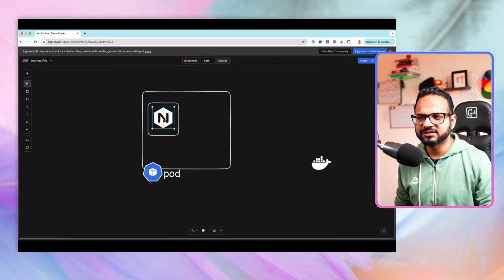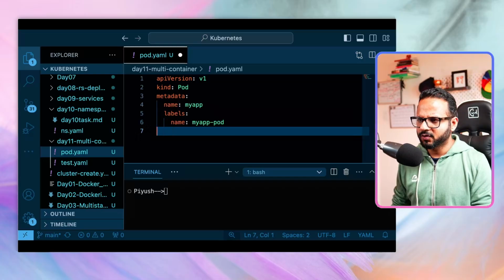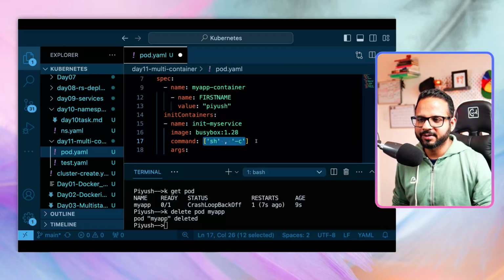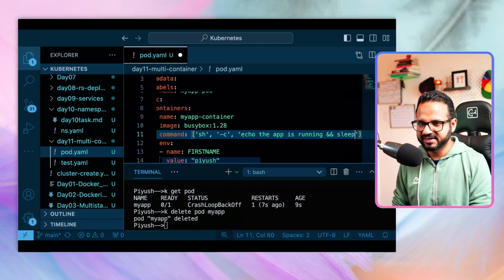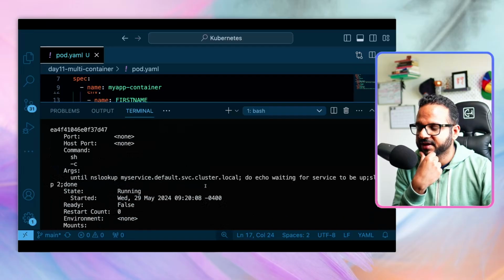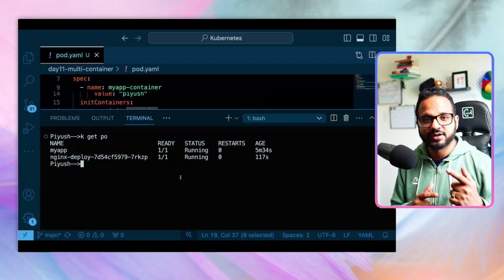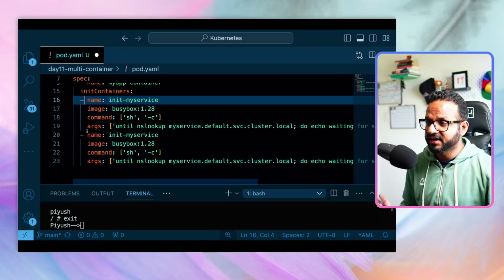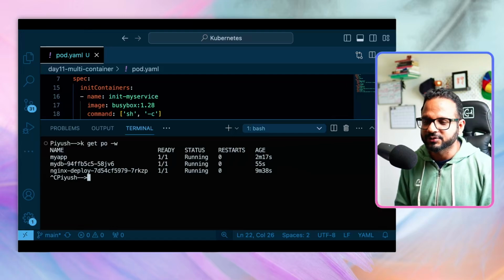Day 11/40 - Multi Container Pod Kubernetes - Sidecar vs Init Container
Welcome to day 11/40 of the Certified Kubernetes Administrator (CKA) Full Course. In this video, we will explore multi-container pods in Kubernetes with a detailed conceptual explanation, a live demo, and an engaging hands-on assignment.

In this video, you'll learn:
- What are environment variables in Kubernetes, and how do we use that
- Introduction to multi container pod in kubernetes
- How to create an init container inside a pod
- Commands and arguments in Kubernetes pod yaml
- Demo and troubleshooting